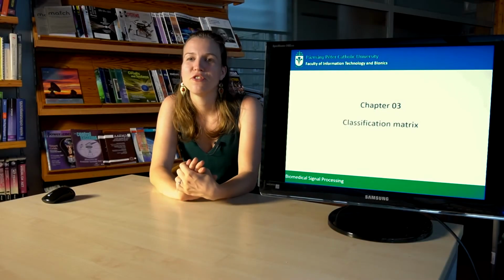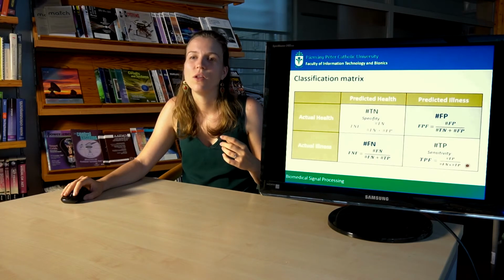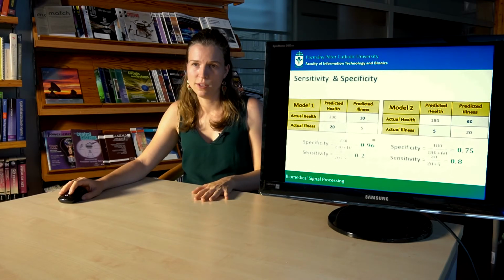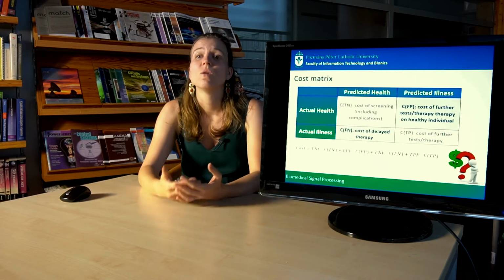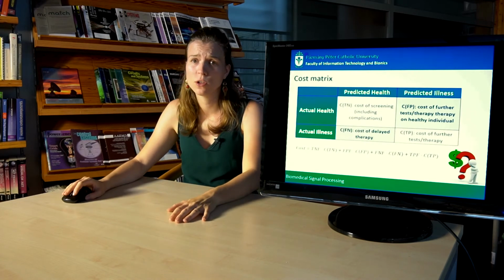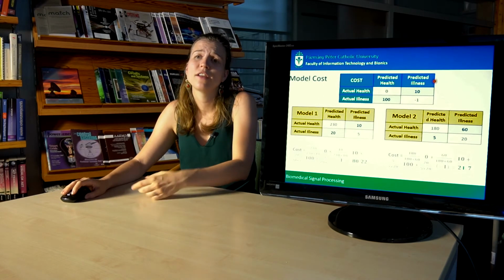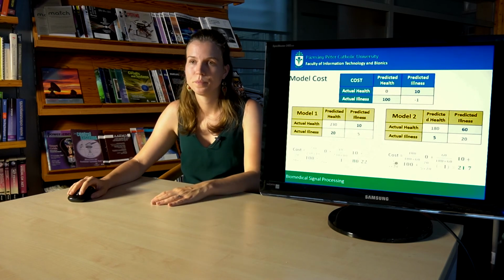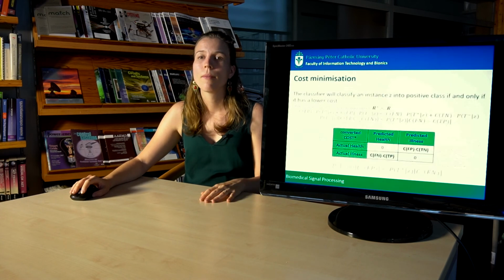BSP L11 CH3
This is the third chapter of lecture 11 in Biomedical Signal Processing at Pázmány Péter Catholic University.
Ask your questions on the corresponding moodle forum.